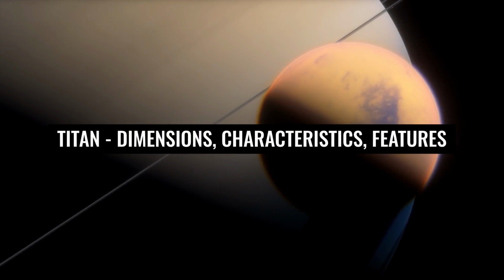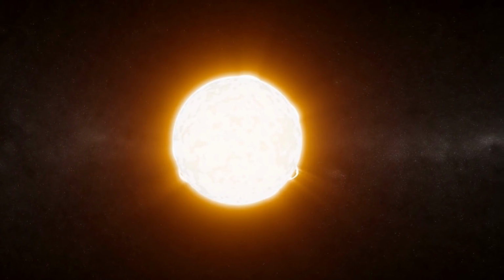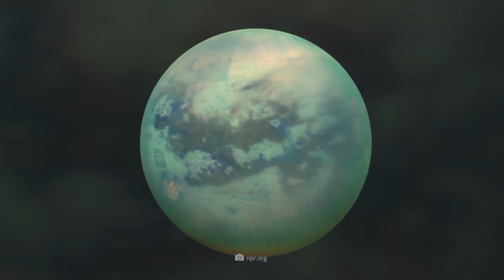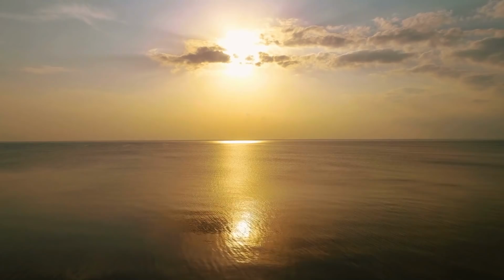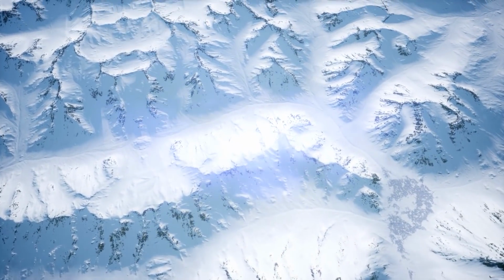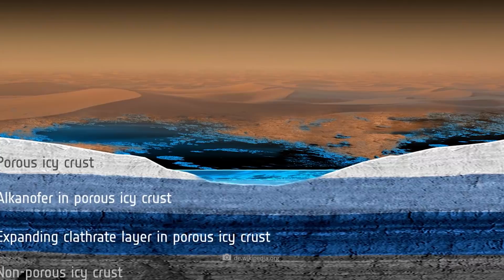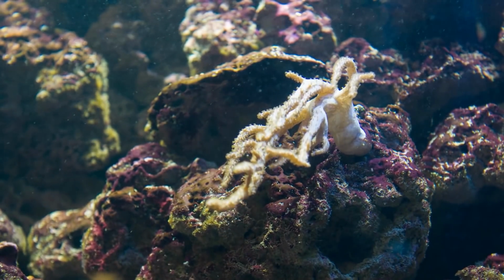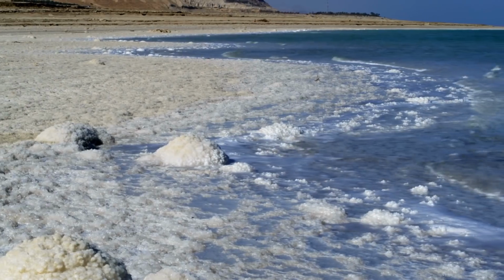A Huge Hidden Ocean in Space - Titan!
We are on the trail of the mysteries of the universe! Astronomers have one of the most fascinating jobs of all. Like explorers, they venture into the depths of space, encountering the strangest and most awe-inspiring phenomena along the way. Much can be explained today—but even more continues to puzzle us.

Researchers agree on one thing: Around 13.8 billion years ago, our universe began with the Big Bang. But what came before it? So far, no one has a definitive answer.

If you’re curious about the universe and want to accompany astrophysicists and scientists on their exciting journeys of discovery, then TheSimplySpace is the right place for you. We present new discoveries and research findings in an informative and entertaining way, drawing in part from sources such as NASA, ESA, and more.

Transparency Notice:
TheSimplySpace is a popular science channel that explains complex topics in astronomy and cosmology in a clear and engaging way. Our content is carefully researched and based on publicly available sources such as NASA, ESA, and other scientific institutions. However, our videos do not replace scientific publications. Research is dynamic, knowledge evolves over time, and despite the greatest care, errors may occur. Therefore, if you have a particular interest in a topic, we recommend consulting additional expert sources.